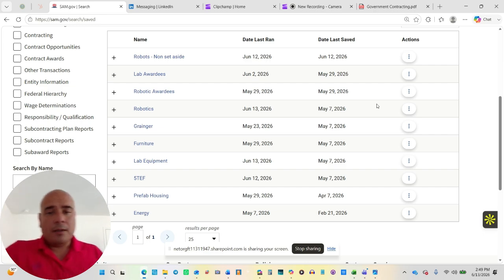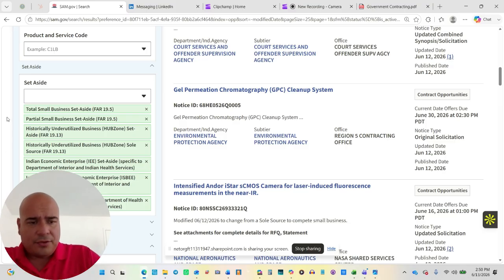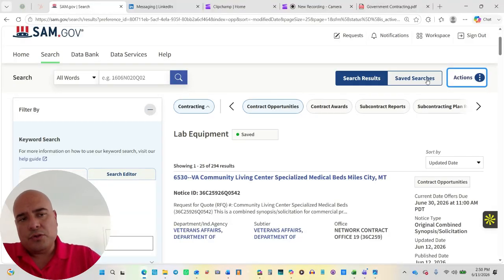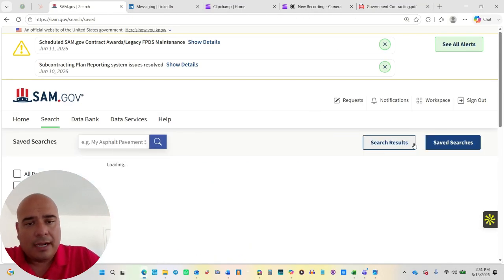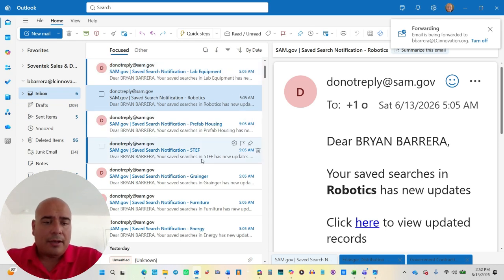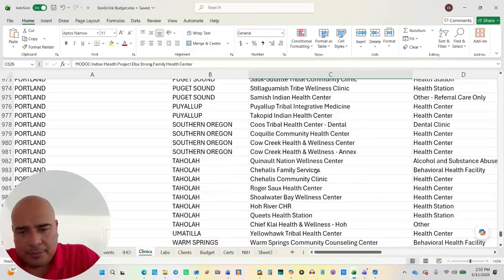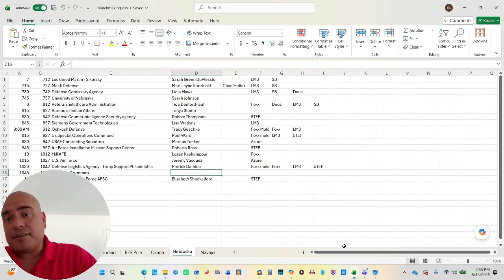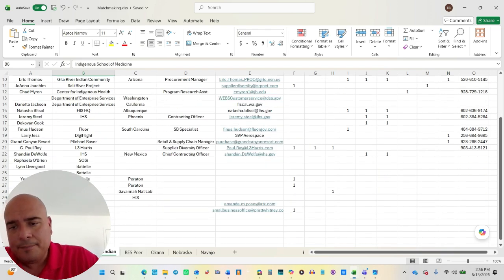Optiforms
Government Contracting Consulting for Optiforms